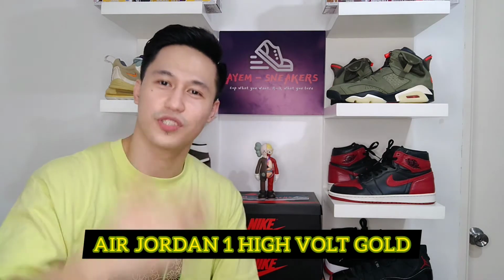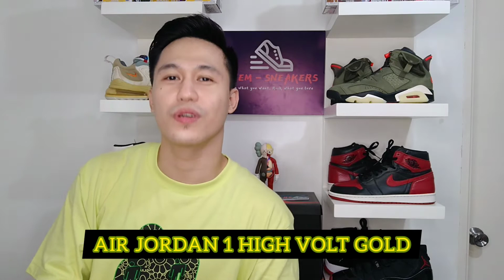AIR JORDAN 1 HIGH VOLT GOLD ON - FEET REVIEW | TITAN SHIRT GIVEAWAY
COP WHAT YOU WANT, ROCK WHAT YOU LOVE!